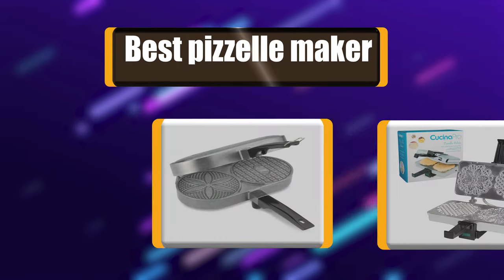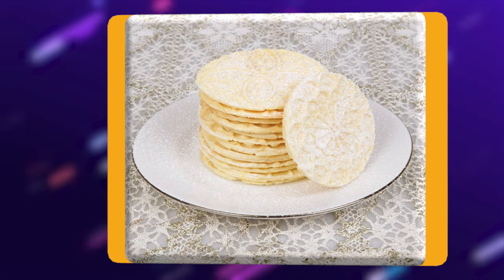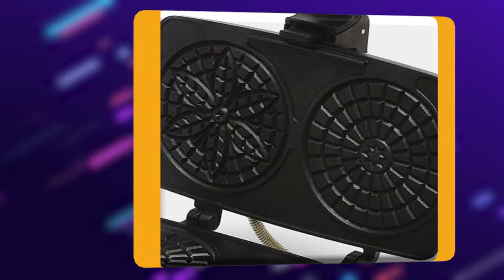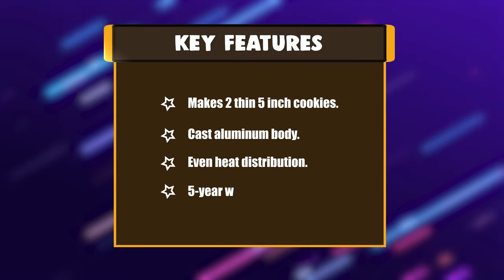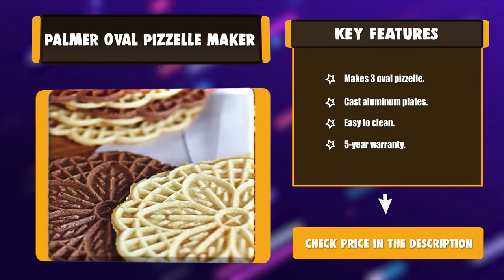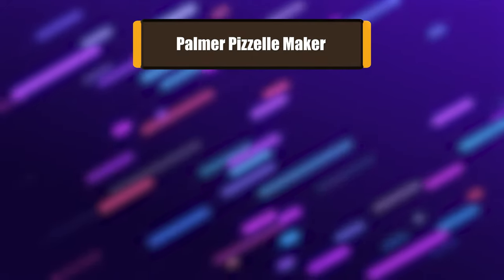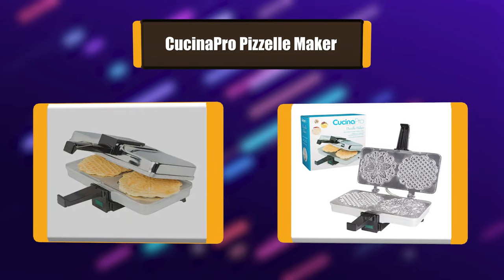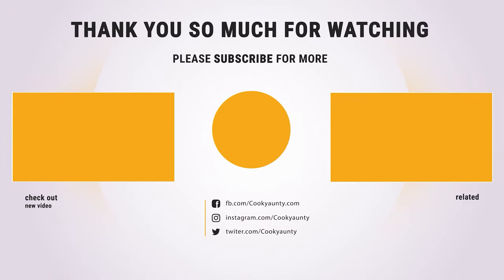Best Pizzelle Maker in 2020 – Reviews for Pizzelle Lovers!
Best Pizzelle Maker
A pizzelle maker is similar to a waffle maker and is dedicated to making hot and crispy pizzelles. Are you looking for the best pizzelle maker? Then you've come to the right place.

Best Seller in 2020

Our complete review, including our selection for the year's Best_Pizzelle_Maker , is exclusively available on cookyaunty

These Best Pizzelle Maker Video Buying Guide Included Products Are:

1. CucinaPro Pizzelle Maker
► Amazon US
►Amazon Worldwide
2. Palmer Pizzelle Maker
► Amazon US
►Amazon Worldwide
3. Chef’sChoice 834 PizzellePro Pizzelle Maker
► Amazon US
►Amazon Worldwide
4. Palmer Oval Pizzelle Maker
► Amazon US
►Amazon Worldwide
5. HOME-APP Palmer Pizzelle Maker
► Amazon US
►Amazon Worldwide
6. Amazon Renewed Pizzelle Maker
► Amazon US
►Amazon Worldwide
7. CucinaPro Black Non-Stick Pizzelle Maker
► Amazon US
►Amazon Worldwide

You and your kids crave for something crispy and crunchy. While thinking about today’s meal, you are determined to add something tasty for dessert.

While scrolling down the recipes, you found out another type of waffle – pizzelle. Order pizzas for dinner and bake “smaller pizza” (pizzelle) for dessert. It sounds like a good option.

But wait, you need a pizzelle press first. To earn you more time for pizzelle preparation, I have listed the most popular pizzelle makers. Check them out, buy the right pizzelle  maker, and start making pizzelle.

PizzelleMaker cookyaunty kitchen Pizzelle_Maker_in_2020 , Best Pizzelle Maker in 2020, Top Pizzelle Maker in 2020, Pizzelle Maker Reviews